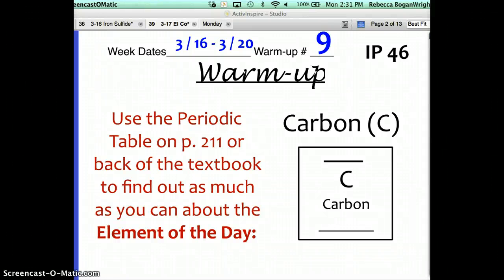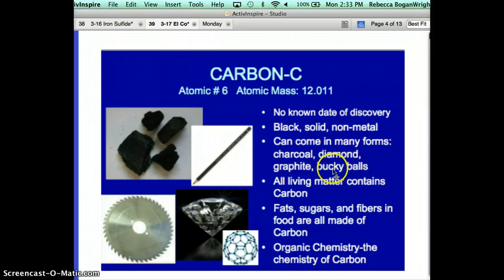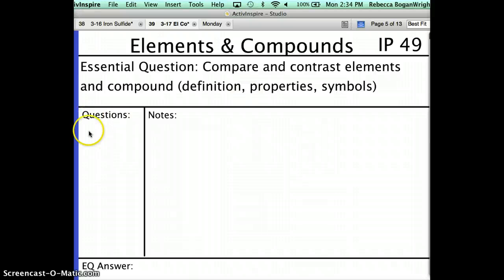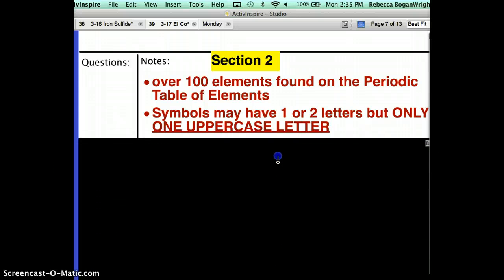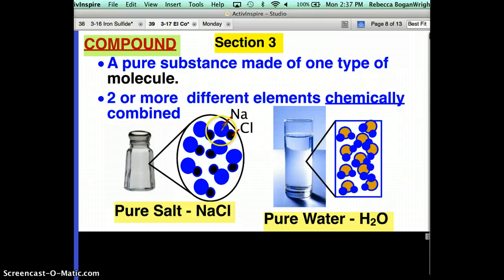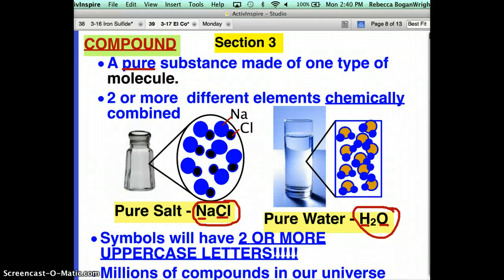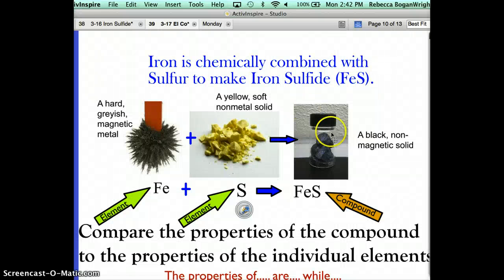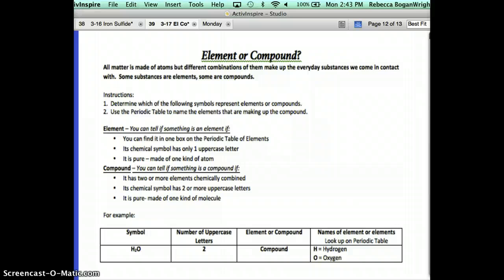Elements and Compounds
Intro to comparing elements and compounds